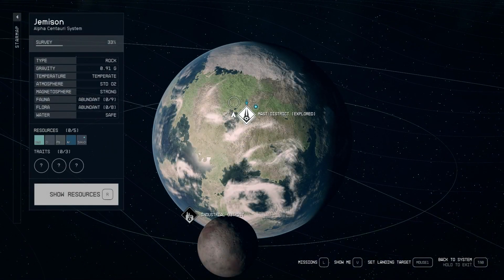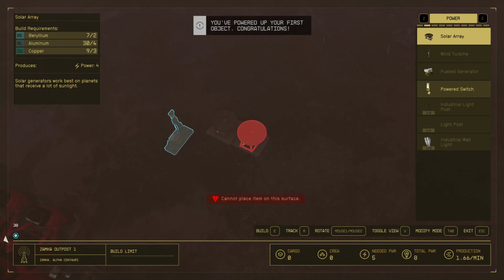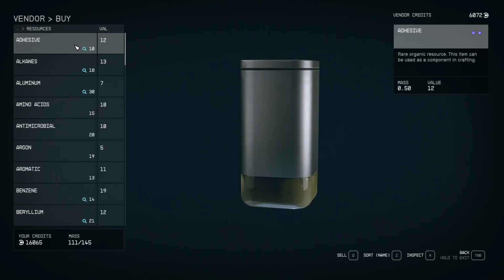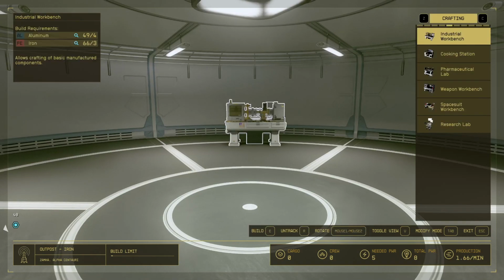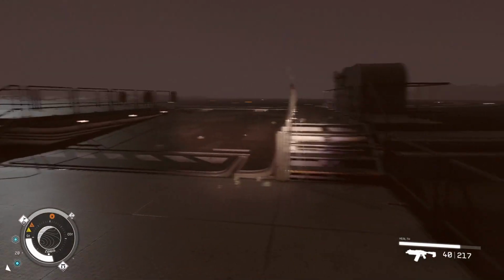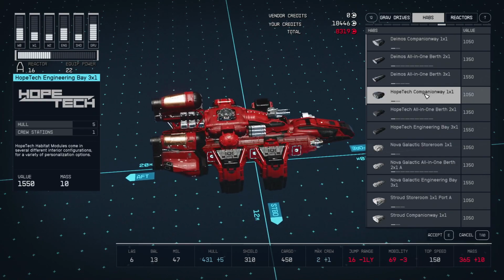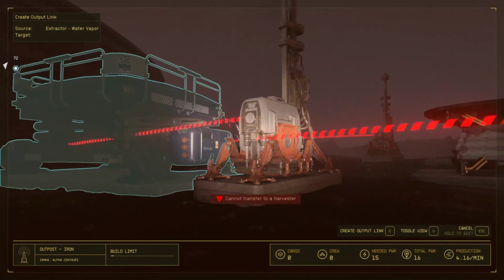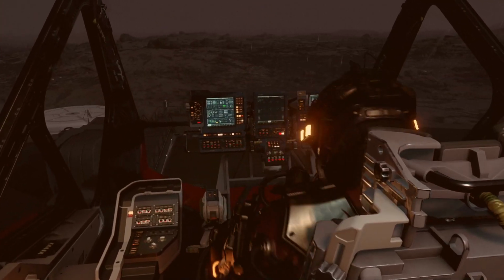Starfield - Beginners Guide - Ep4 - Building Outposts / Base Building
Everything you need to know to get setup and build your first outpost, automate resource collection, setup workbenches and unlock additional ship crafting abilities.